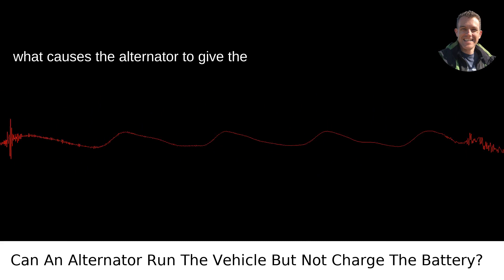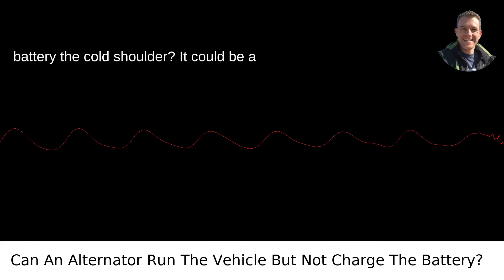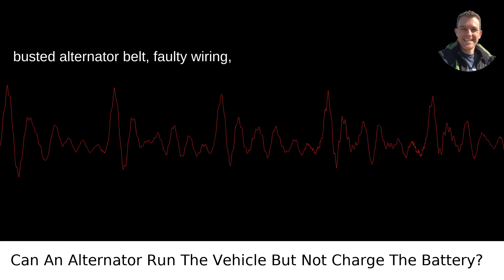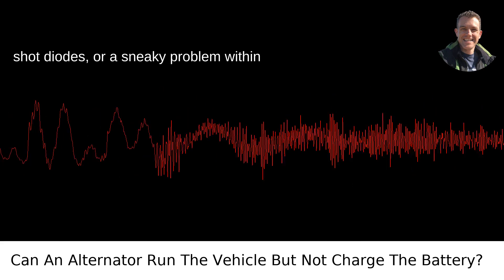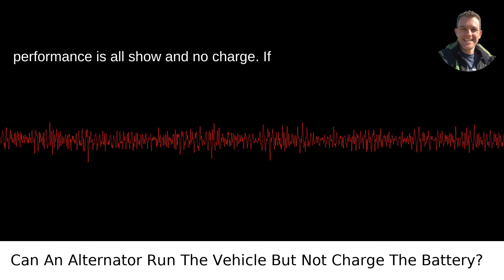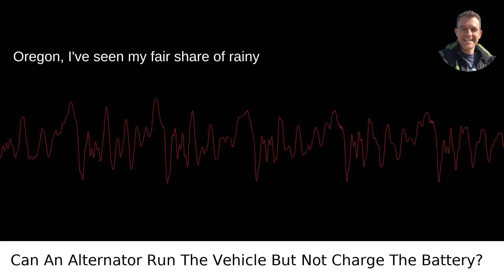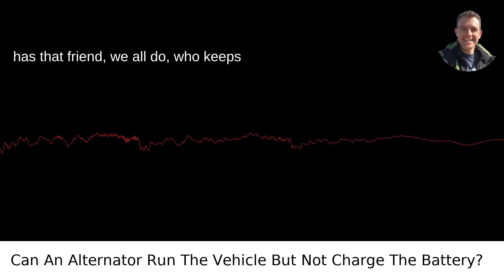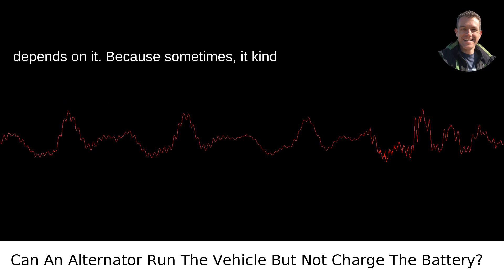Can An Alternator Run The Vehicle But Not Charge The Battery?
I answered this question on Quora My video answer to the question: Can An Alternator Run The Vehicle But Not Charge The Battery?